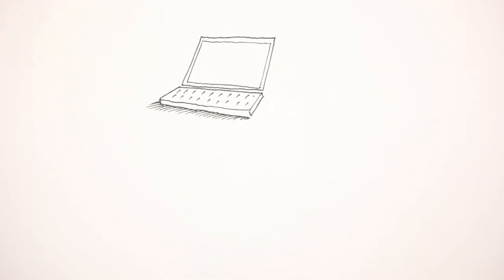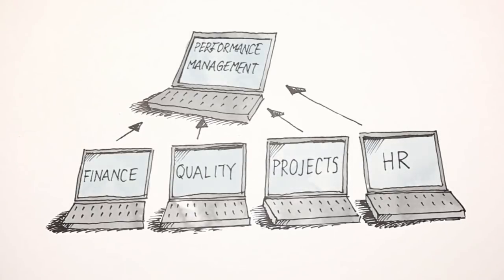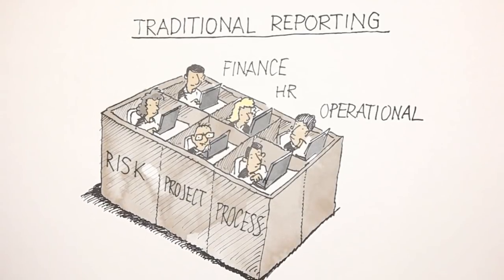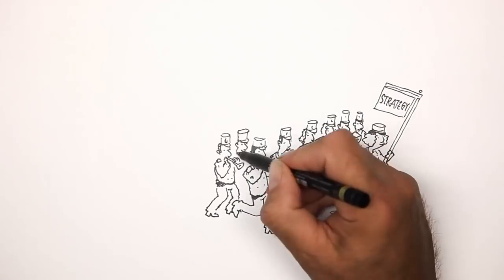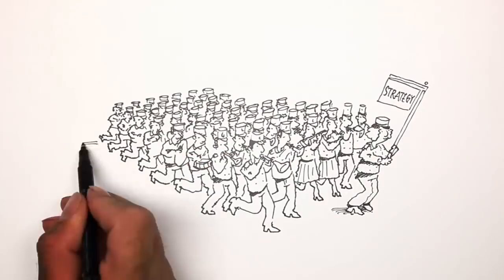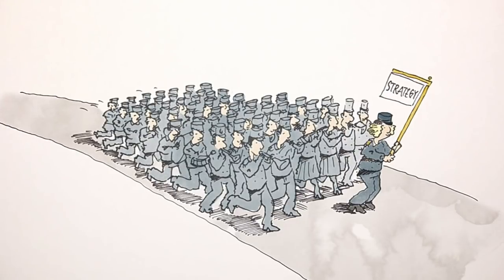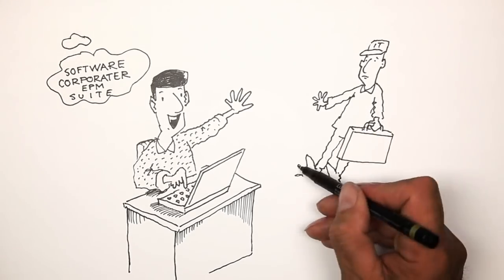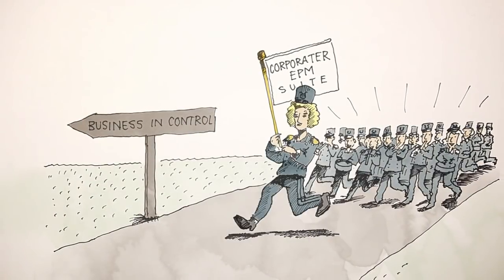Enterprise Performance Management Software using Strategy to link processes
At Corporater, strategy lies at the heart of Enterprise Performance Management (EPM). It drives the overall management processes, by guiding planning, strategy execution, and on-going analysis of performance at both strategic and tactical levels. Corporater EPM Suite enables the visualization, evaluation, and reporting of strategic and operational performance throughout all levels of the organization.